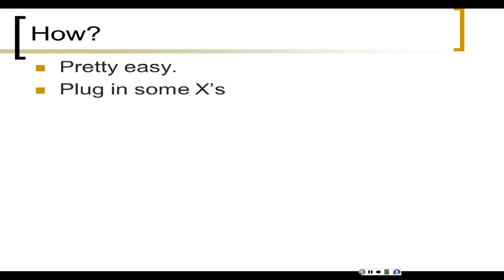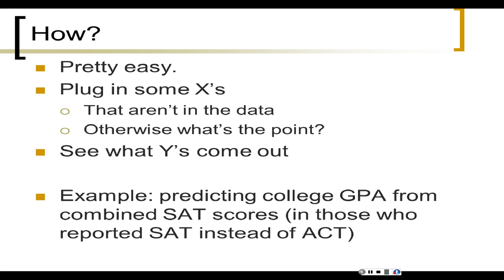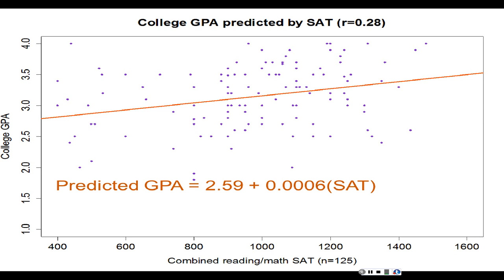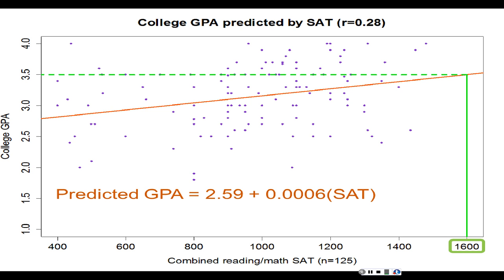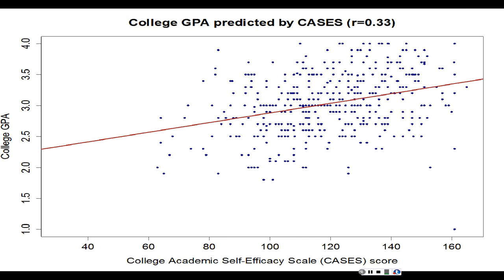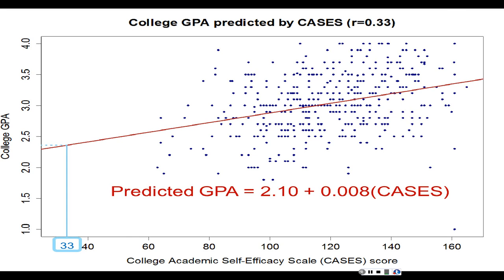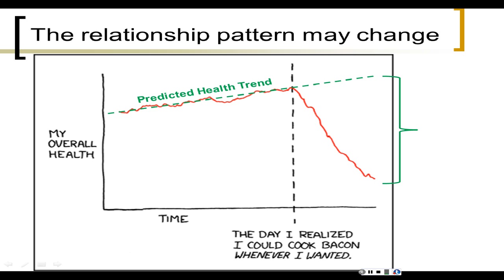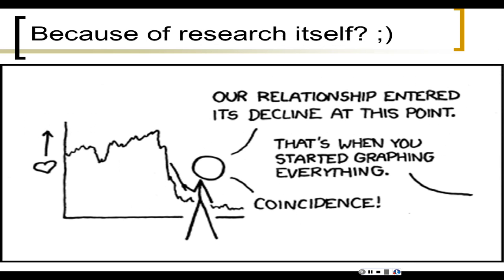OpenIntro - Chapter 7 (Regression) - Prediction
Brief lecture on prediction in regression & correlation